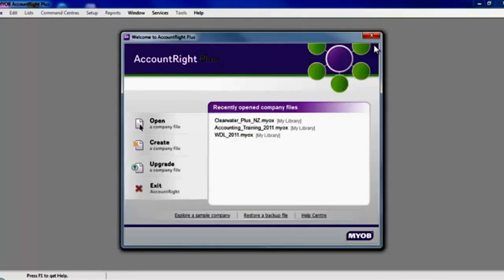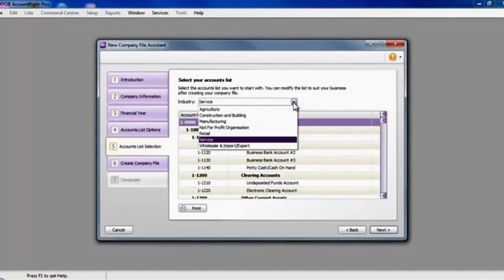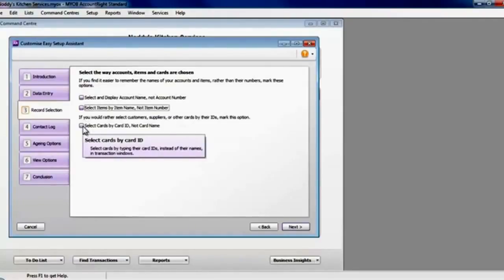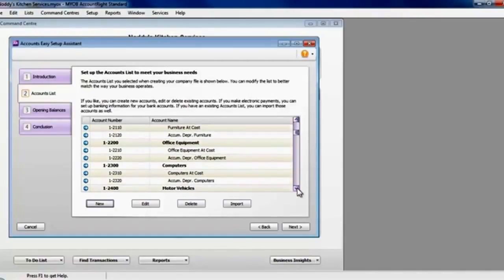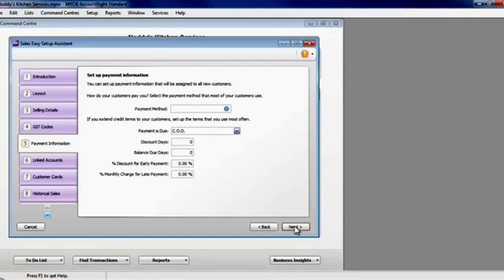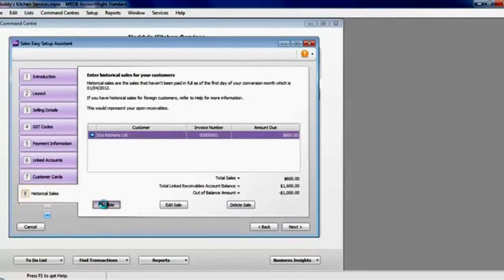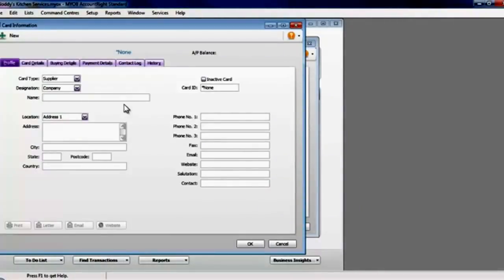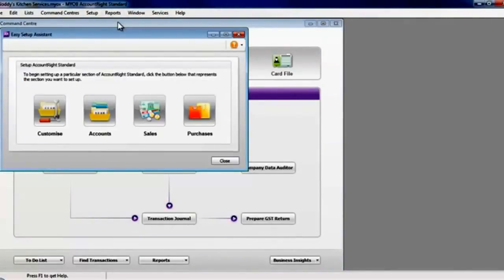Best Bookkeeper in Rockhampton - Experienced Bookkeeping Services in Rockhampton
Best Bookkeeper in Rockhampton

Business Wise have been providing accounting and bookkeeping services to small businesses in Rockhampton since 1982. We work with a large number of local businesses and non-profit organisations, and have first hand experience with the challenges faced by small businesses in Rockhampton, and help develop specialised solutions for our clients .

We offer a range of cost-effective services to support small businesses, including:
• handling the paperwork to setup the most appropriate business structure for your situation, and registering your business appropriately (ATO, ASIC etc)
• helping you overcome the initial turbulance of setup, configuration and training in the use of your bookkeeping software
• reconcile your accounts to keep your books in order, and ensuring that you are claiming your entitlements, while avoiding possible penalties
• preparing and lodging your Individual or Business Activity Statements, and even negotiating with the ATO on your behalf
• processing payroll and handling confusing employee penalty rates and entitlements
• beyond simply preparing and lodging your tax returns, we can provide taxation advice and minimisation strategies, as well as implementing asset protection plans
• preparing financial statements, cashflow forecasts and business plans to help you better manage and grow your business
• provide complete succession planning services to help you prepare for the eventual transition or departure from your business
• avoid audit compliance issues by utilising our qualified and experienced staff

We also provide up-front Fixed Fee Agreements for the majority of our services, so you can be assured of the costs involved and the scope of work to be undertaken. We can also help ease pressure on your cashflow by offering options for affordable monthly repayments.

Our office is located in Rockhampton, however we are often in Yeppoon, Emu Park and the greater Keppel area, and are happy to meet at your office or ours.

From Cairns to Brisbane and from Yeppoon to Longreach – our clients appreciate the convenience of our courteous and efficient remote support.

00:00:05  Best Bookkeeper in Rockhampton
00:01:09  Small Business Bookkeeper in Rockhampton
00:02:13  ATO Compliance Rockhampton
00:03:18  Xero Add-on Rockhampton
00:04:22  Rockhampton Bookkeeping